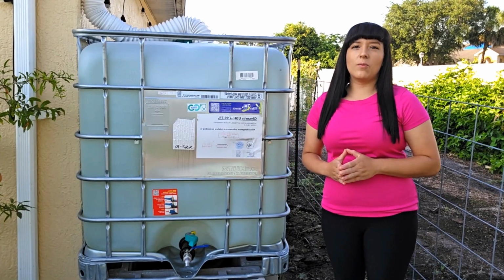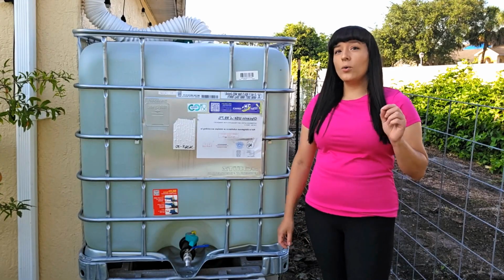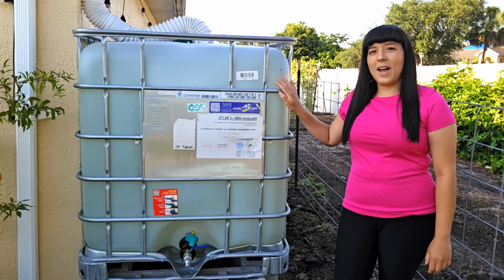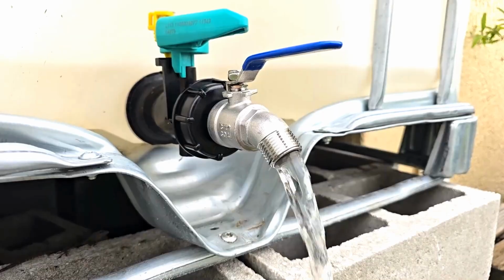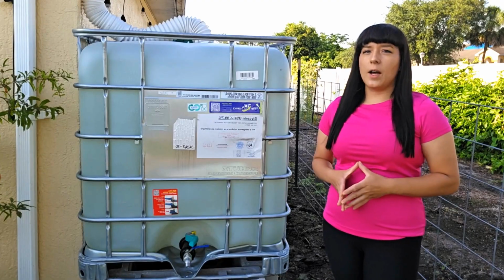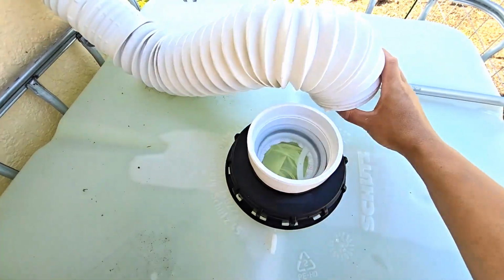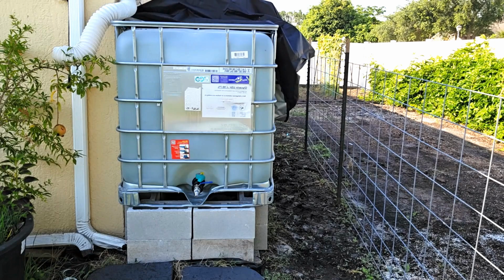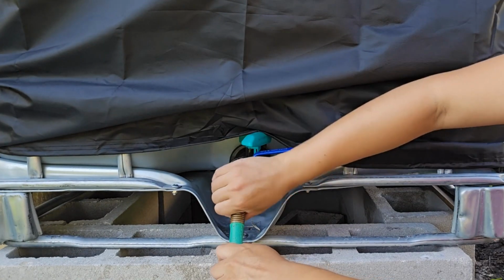Save Money and Collect Rainwater Fast With This DIY Setup!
In this video, I will show you a very easy and simple way to install an IBC tote and connect it to your gutter system for rainwater harvesting. I'll guide you through finding a tote, ensuring it's food-safe, and setting it up in the right location. Learn to elevate your tote for better water pressure, connect it using flexible gutter spout extensions, and filter out debris effectively. I also discuss preventing algae growth in the tank. By the end, you'll know how to set up this efficient rainwater collection system for your garden.

🏡Jonathan Guerra Realtor - my brother is a realtor who can help you move to Florida so you can garden year round like me

👩‍🍳Checkout my recipe/cooking YouTube channel for recipes on how to use many of the same ingredients I harvest from my garden

IBC Tote standard water hose spigot adaptor kit

IBC tote fine mesh filter

Large filter connected to my gutter spout

Black out zipper bag that covers a 275 gallon IBC tote

I got the flexible gutter extension material from Home Depot or you can get it from Amazon

I set my IBC tote ontop of 2 layers of 8 inch x 8 inch x 16 inch concrete blocks that I got from Home Depot

***How I Installed Drip Irrigation In My Garden***
I use two types of drip irrigation, flat drip tape with built in emitters for rows of crops and fan sprayers for my tomatoes that are growing in grow bags. Below are my tutorials showing each system and where you can find the supplies.

💧Tutorial showing how I installed my flat drip tape in my garden along with explanation of each piece of my drip irrigation system

I use the "drip irrigation kit for small farms" to water my in ground row crops.
I use adjustable drippers on 6 inch stakes with grow bags and containers
I use their fertilizer tanks that mix up water soluable fertilizer and shoot it through my drip irrigation system. Search "fertilizer systems" on their website and two different size tanks will come up.
🌿This is the fertilizer I add to my Drip Depot fertilizer tank

Find the same gardening supplies I use in my own garden by following my Amazon